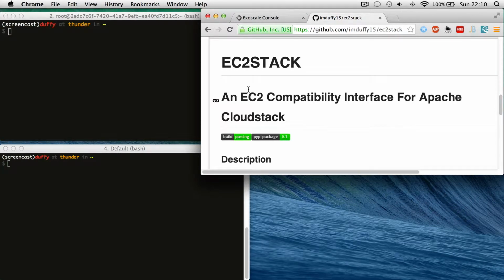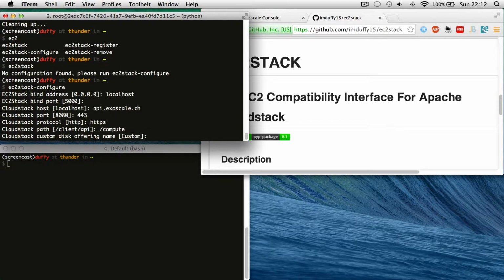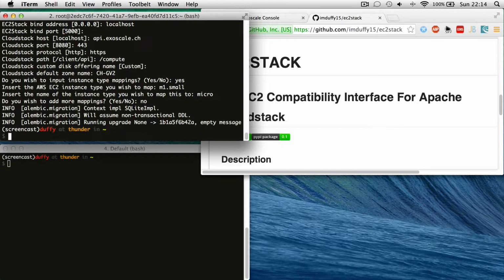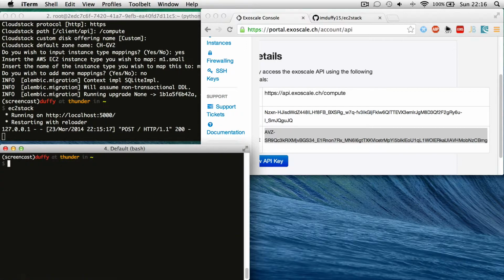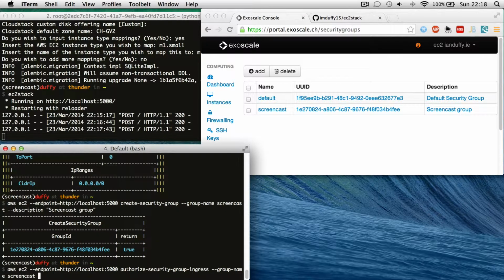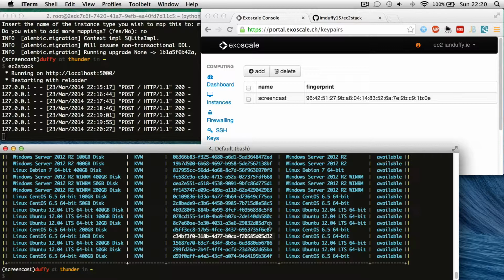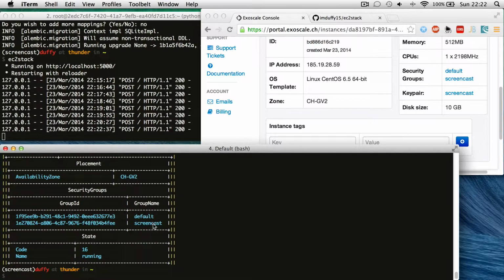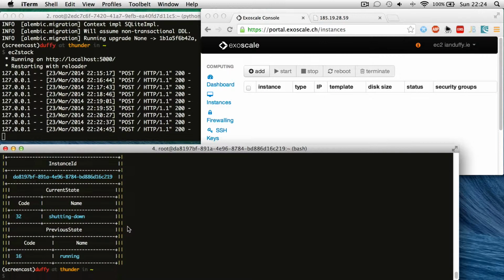EC2Stack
EC2 Compatibility Interface for Apache Cloudstack